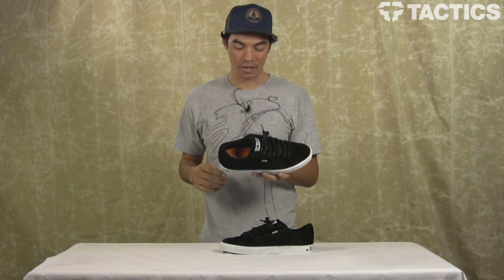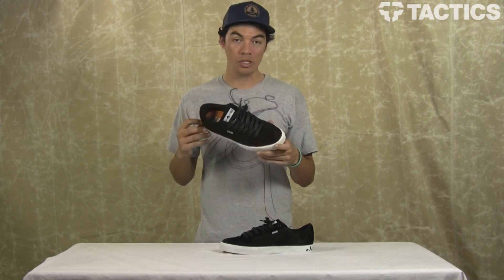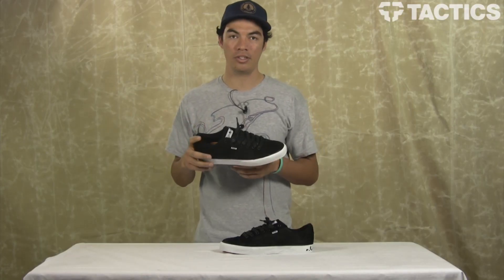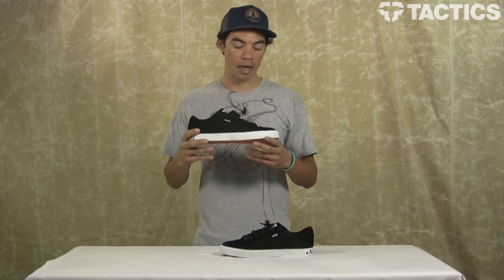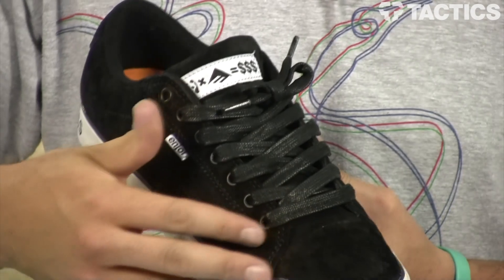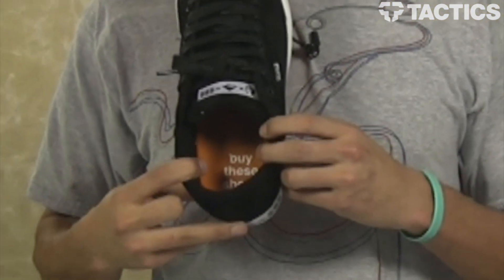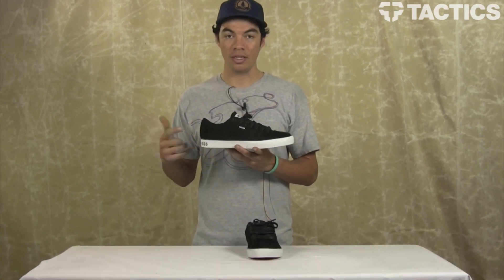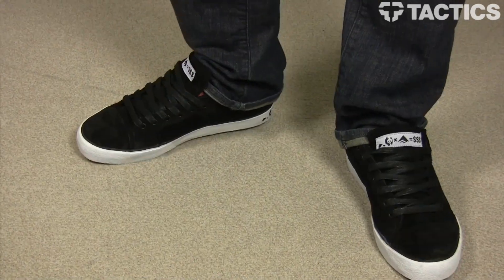Emerica Hsu 2 Low Fusion x Enjoi Collab Skate Shoe Review - Tactics.com